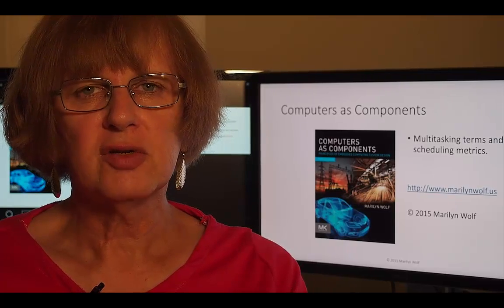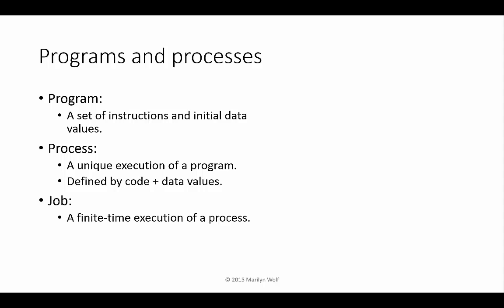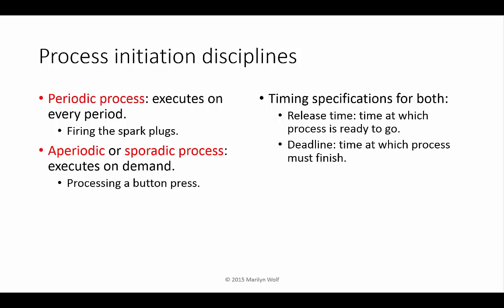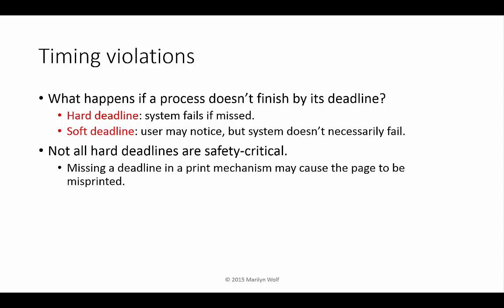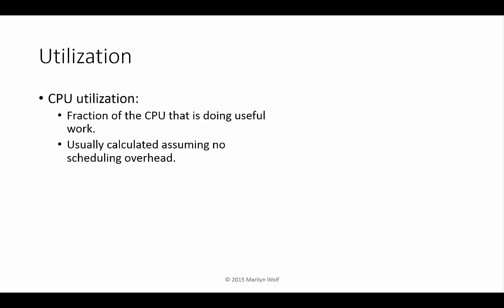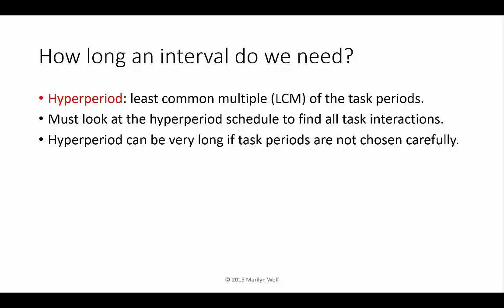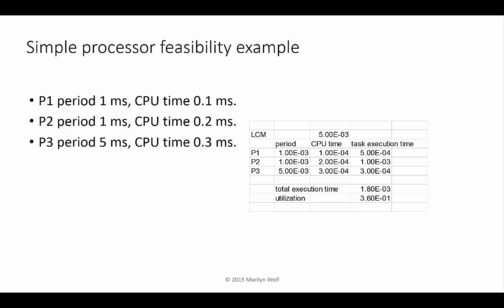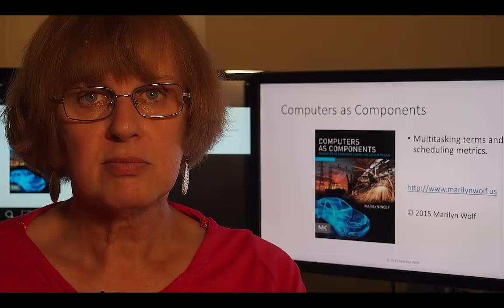Multitasking terms and scheduling metrics